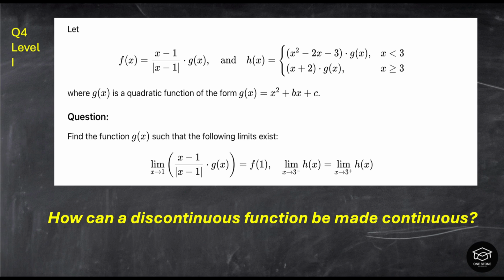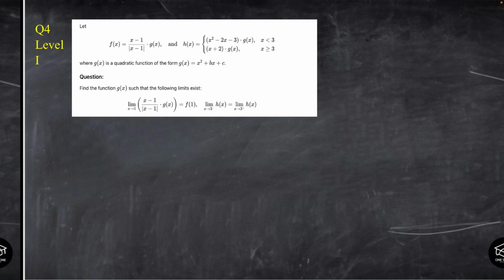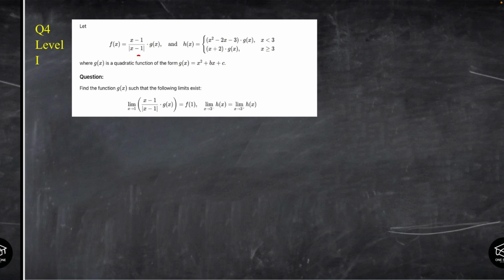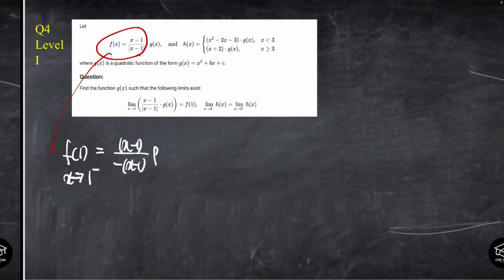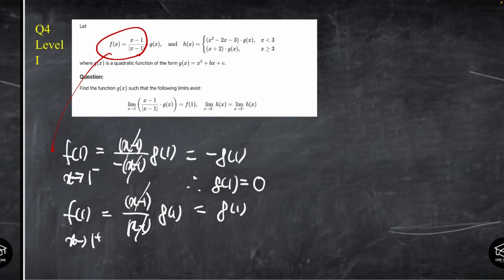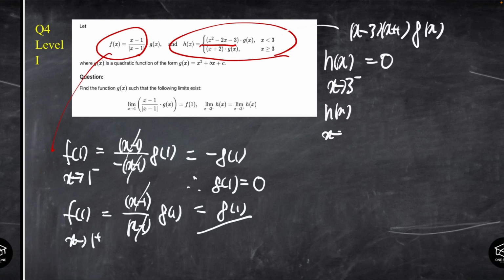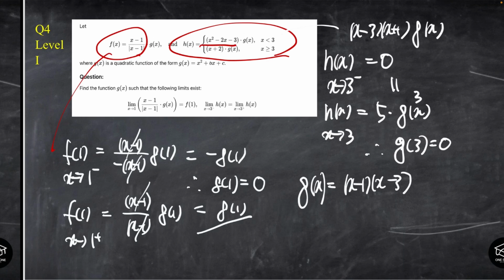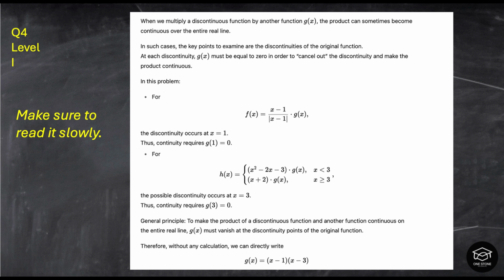Q4. How to Make a Discontinuous Function Continuous | Limit Problem with g(x) - MCV4U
What you will learn in this video:

1. How discontinuous functions can become continuous by multiplying with another function
2. How to apply limits at discontinuity points
3. How to find a quadratic
g(x) using roots and continuity conditions

Perfect for high school and university students studying limits, continuity, and piecewise functions.